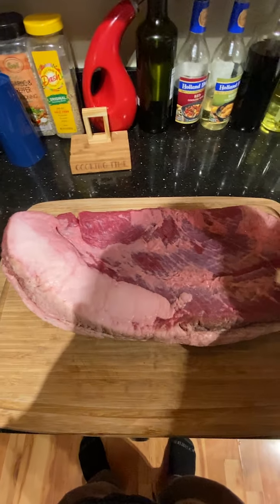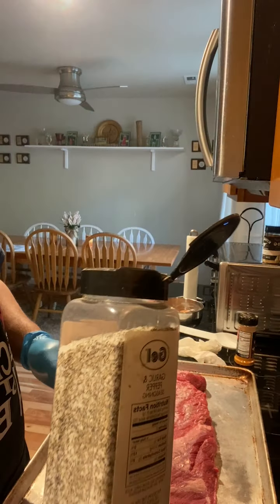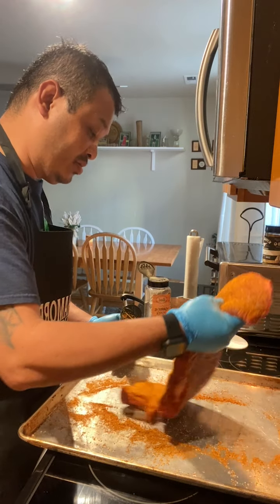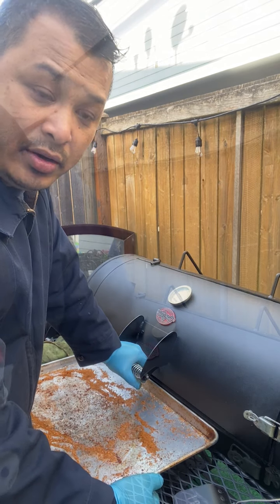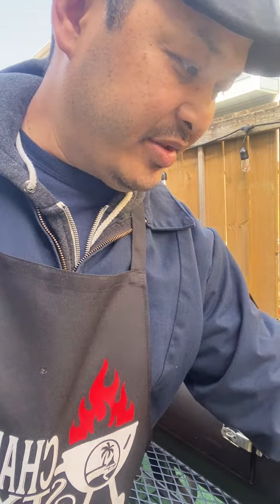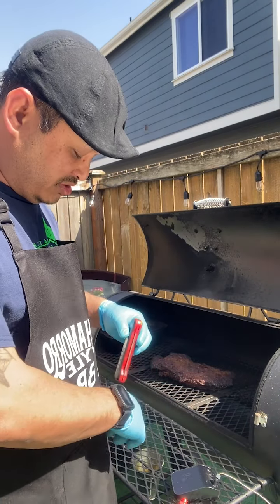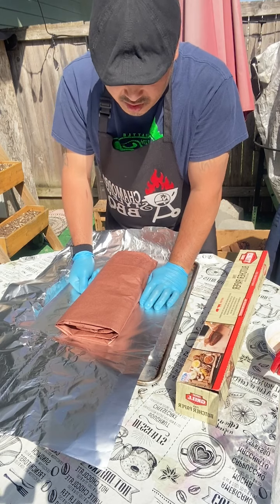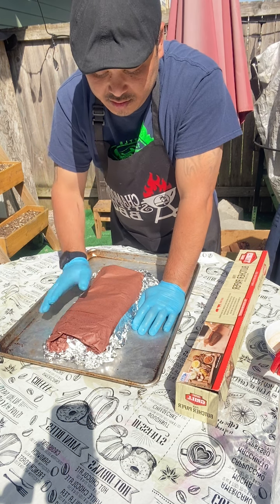Beef Brisket video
Chamorro in the making of Beef Brisket in the making. Watch how its done step by step to a juicy tender beef.